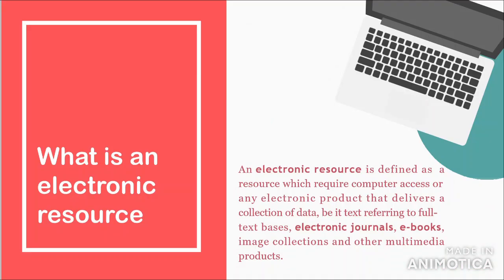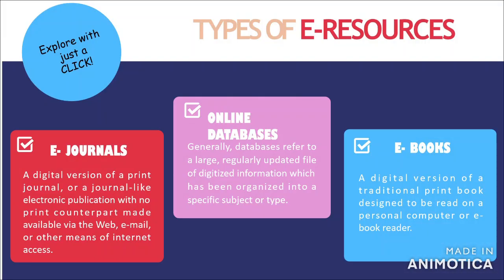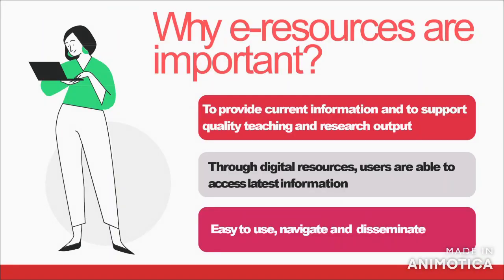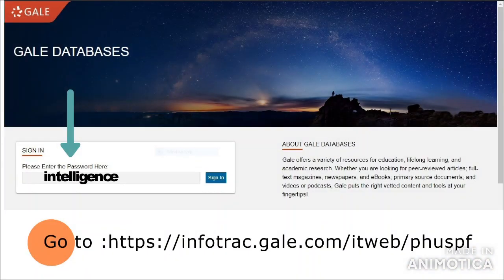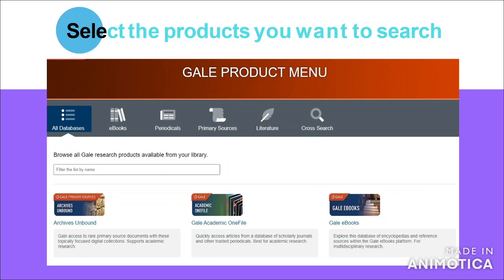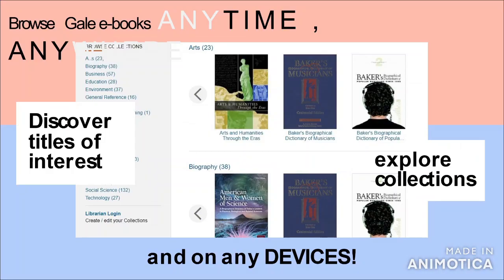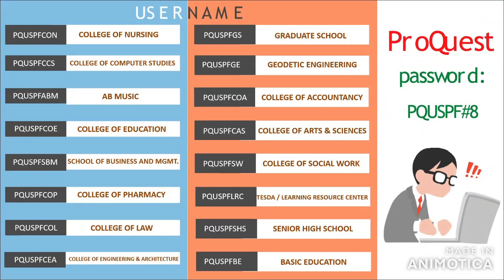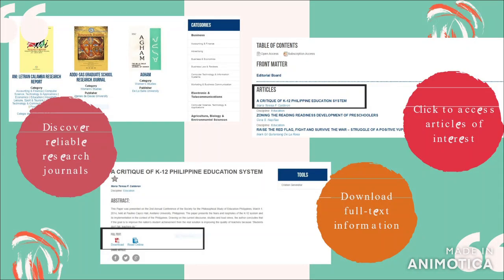USPF E-Library Presentation for INSET